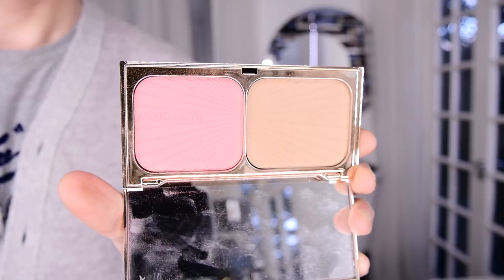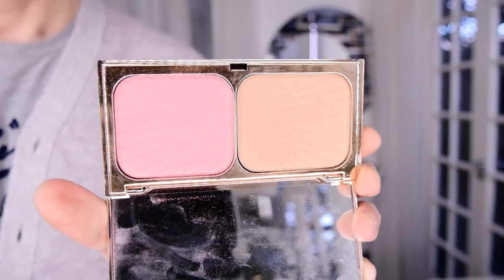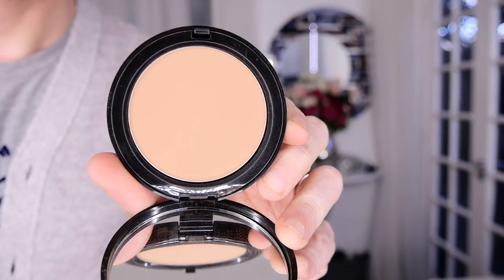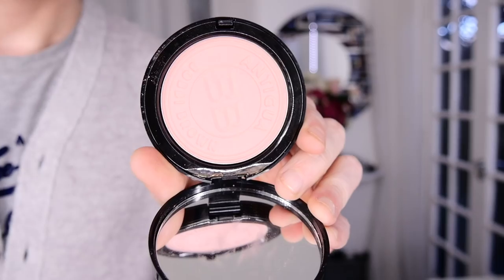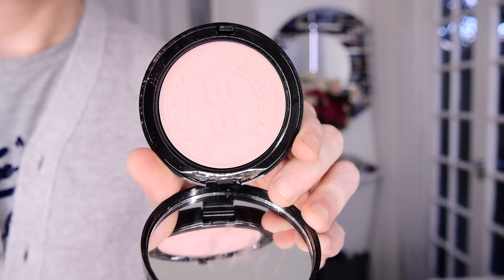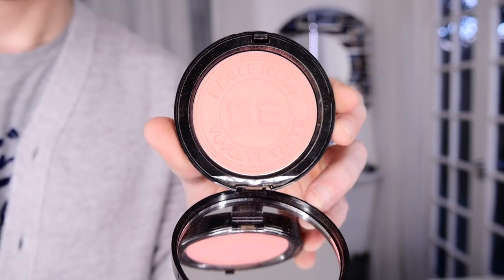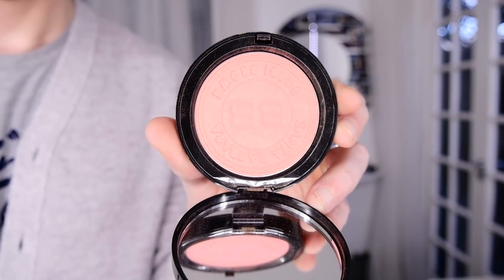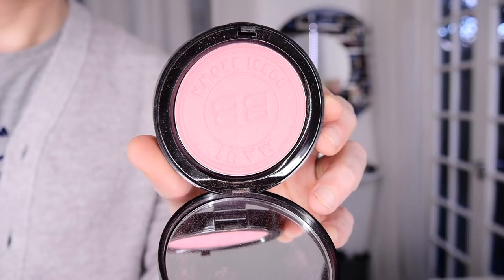THE BEST BRONZERS FOR VERY FAIR SKIN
Links
Bobbi Brown Best Bronzers for Very Fair Skin